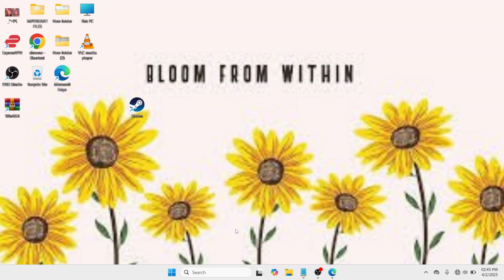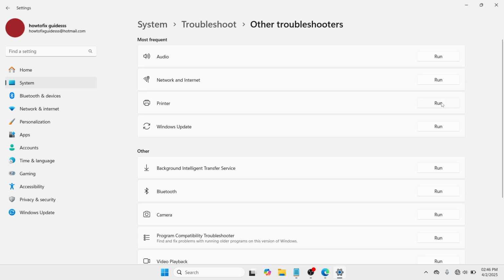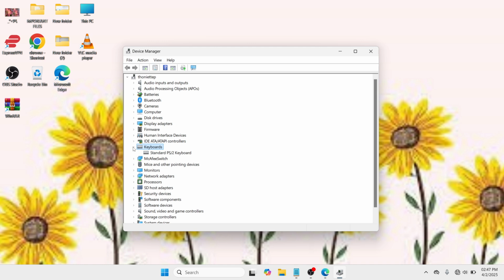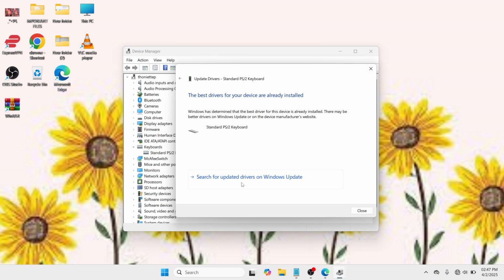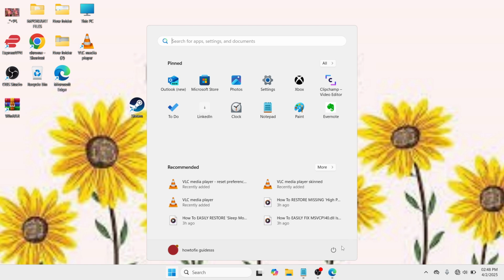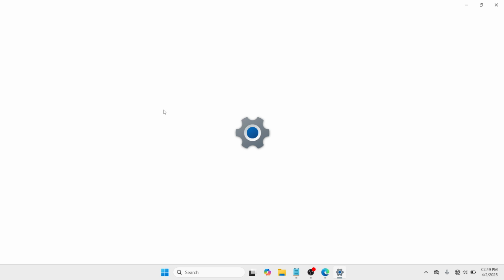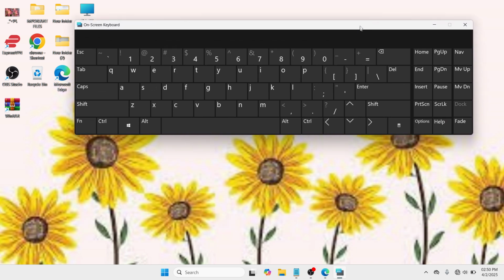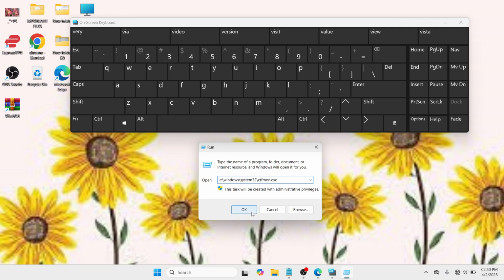How To EASILY FIX Laptop Keyboard NOT WORKING In Windows 11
Is your laptop keyboard not working in Windows 11? If some or all keys are unresponsive, don’t worry—we have easy solutions! In this video, we’ll guide you through quick fixes to get your keyboard working again. Follow along and restore full functionality in just a few minutes!

c:\windows\system32\ctfmon.exe